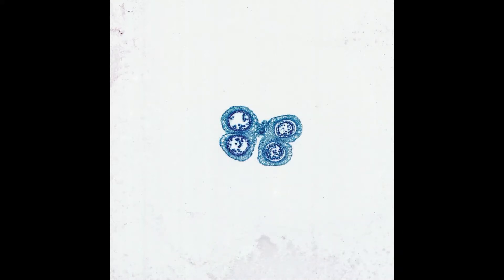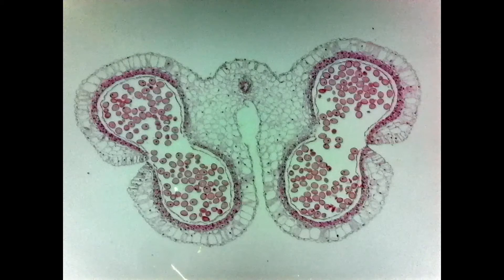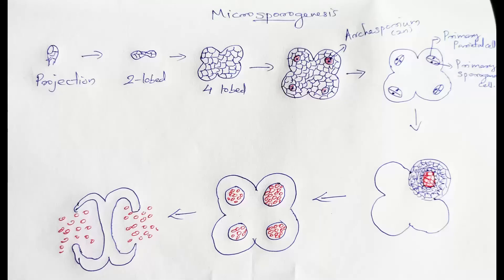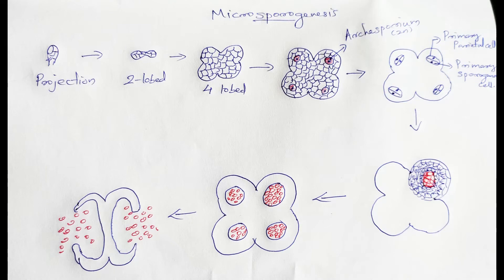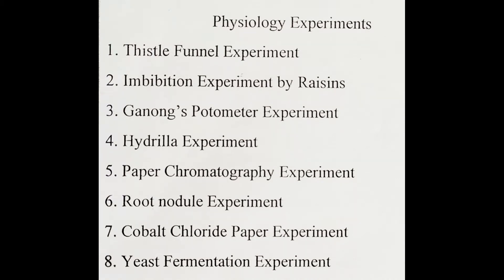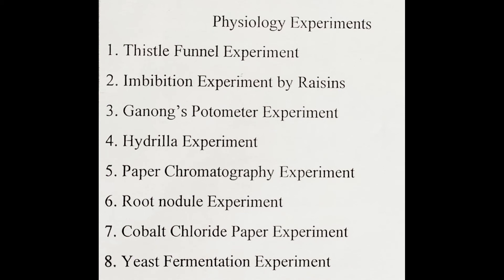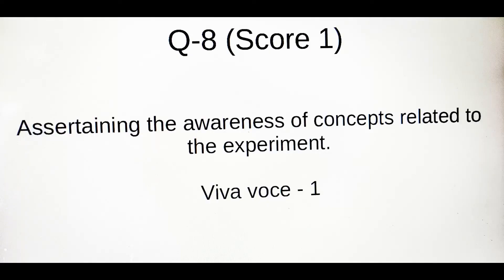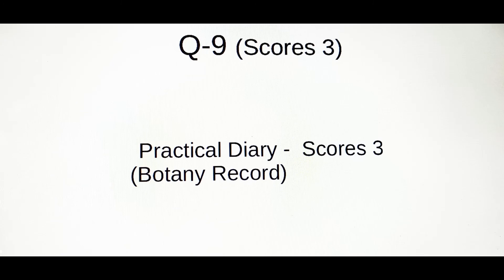Online Plus Two Class XII Botany Practicals, Part 9 by Dr V Narayanayyar, Thazhava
Botany Practicals Part-9 for Class XII Material G, Viva & Record.